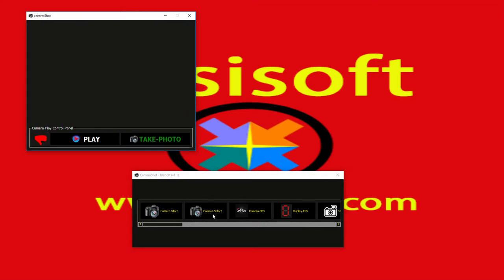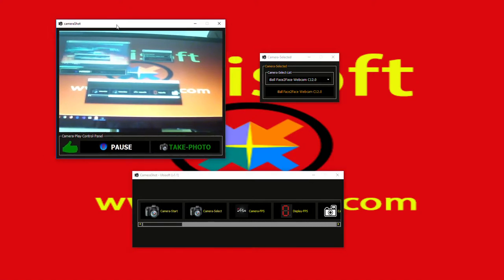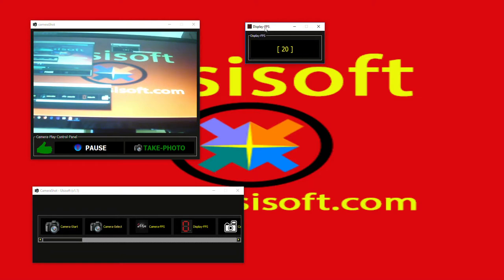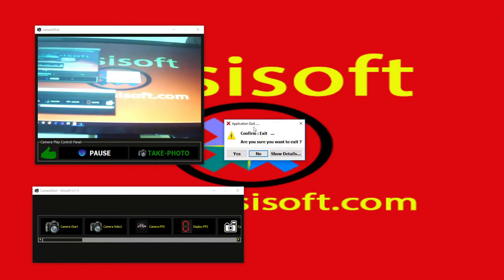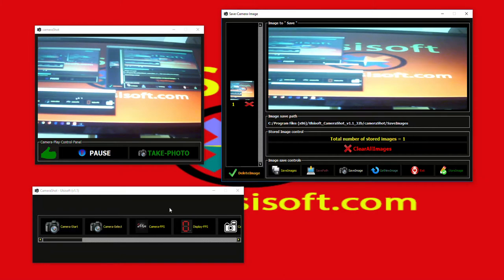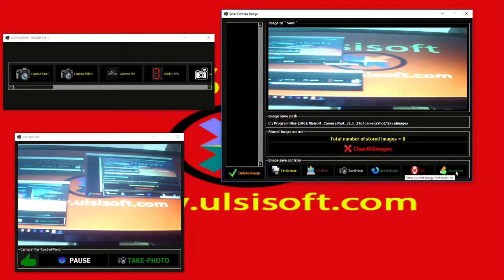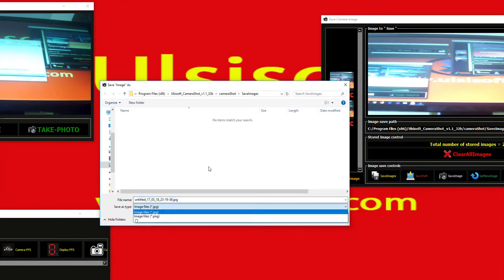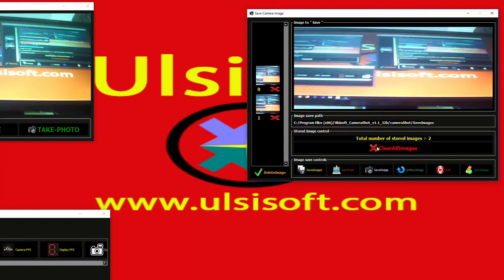Ulsisoft Camera Shot Overview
Ulsisoft's camera shot application tutorial videos.
CameraShot application usages , facilities , functionalities and user interface for higher productivity and efficiency of the user with respect to camera which can be either inexpensive or expensive as well like canon and Nikon.